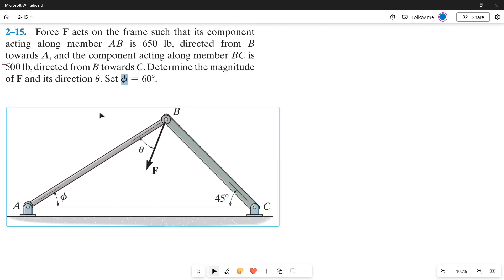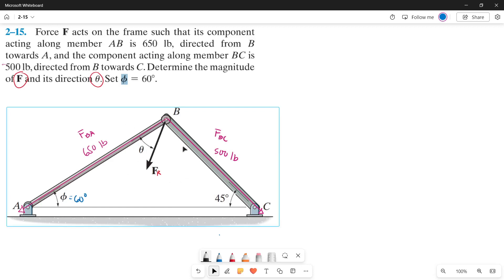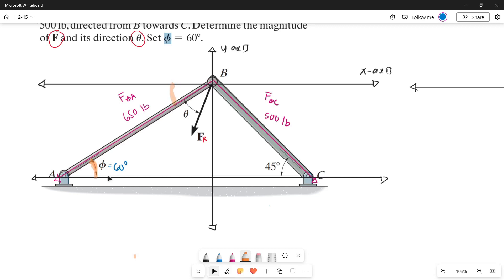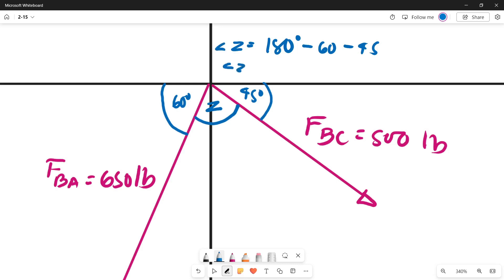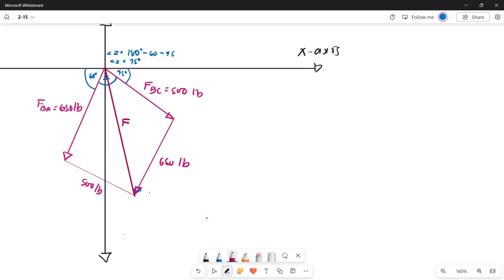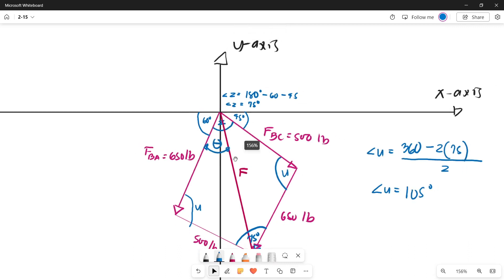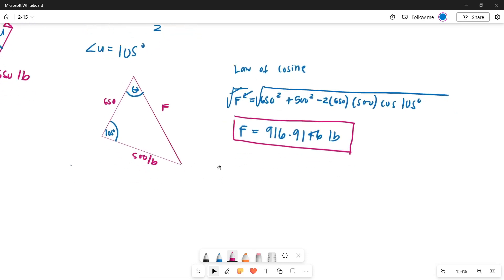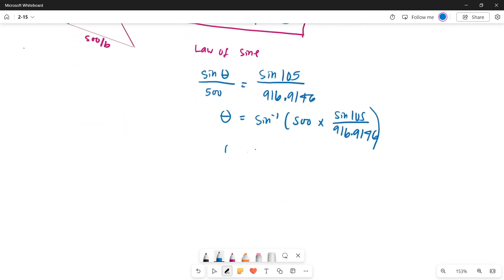Statics Problem 2-15 : R. C. HIBBELER 14th Edition Engineering Mechanics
Force F acts on the frame such that its component
acting along member AB is 650 lb, directed from B
towards A, and the component acting along member BC is
500 lb, directed from B towards C. Determine the magnitude
of F and its direction θ. Set Φ = 60°.

0:00 Introduction
0:10 Force F acts on the frame such that its component acting along member AB is 650 lb, directed from B towards A, and the component acting along member BC is 500 lb, directed from B towards C. Determine the magnitude of F and its direction u. Set f = 60.
5:08 Parallelogram Law
9:20 Solving the magnitude of F
10:28 Solving θ